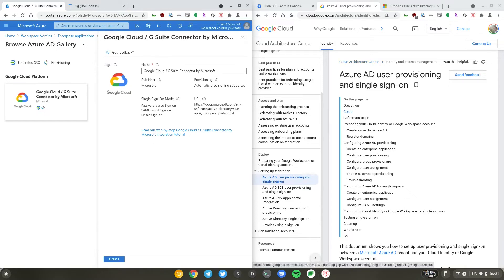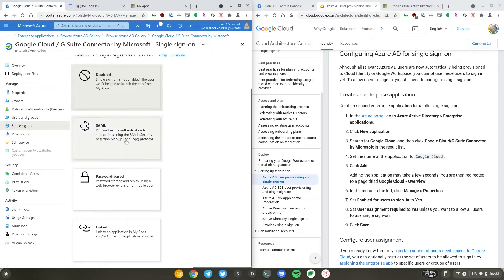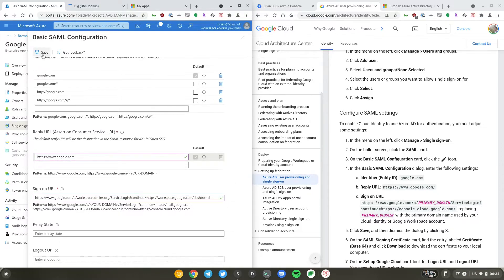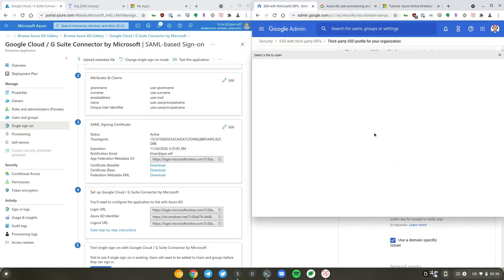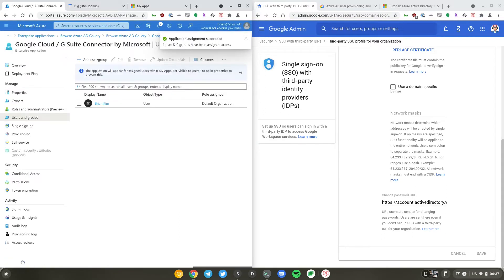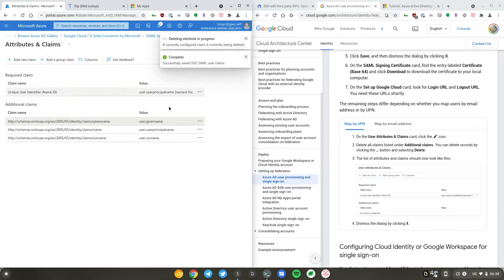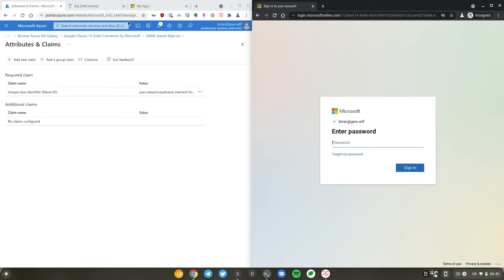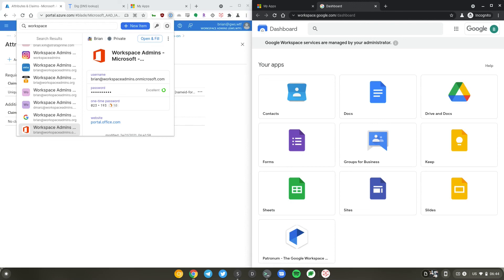Using AzureAD as Identity Provider for Google Workspace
In a mixed license environment where there is a considerable Microsoft footprint, it may make sense to use existing Microsoft infrastructure that you have at disposal. In this video, we show you how to set up Single Sign-On (SSO) using AzureAD as the identity provider for Google Workspace.